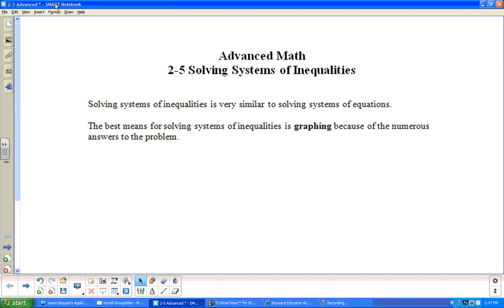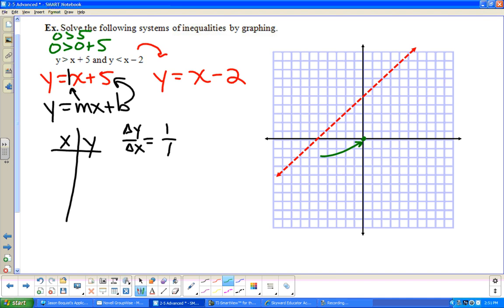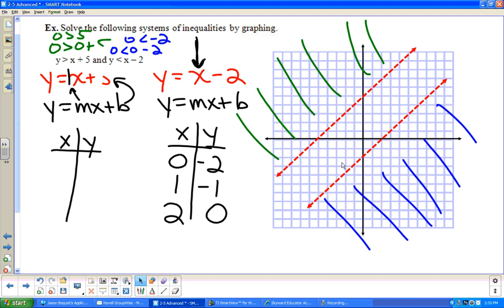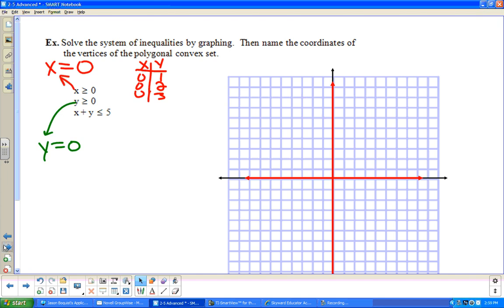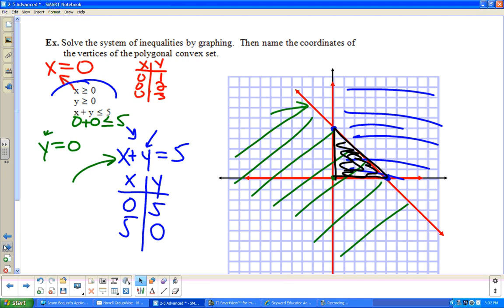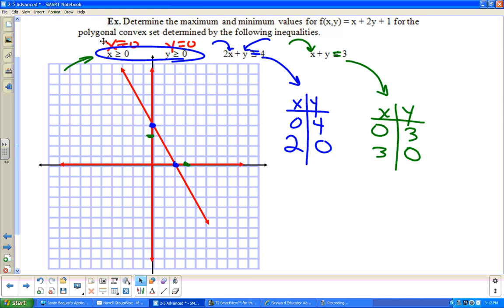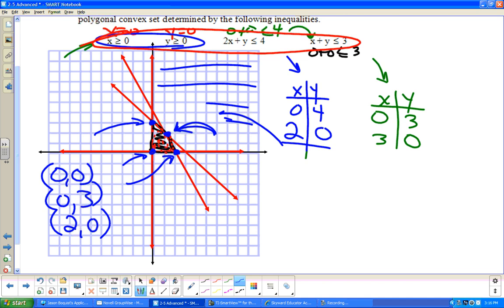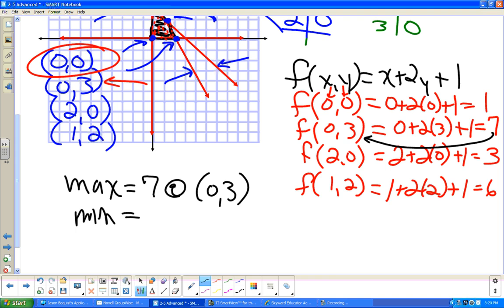Advanced Math 2 5